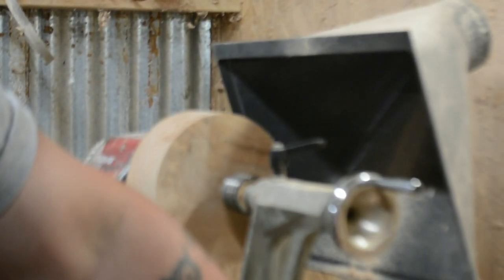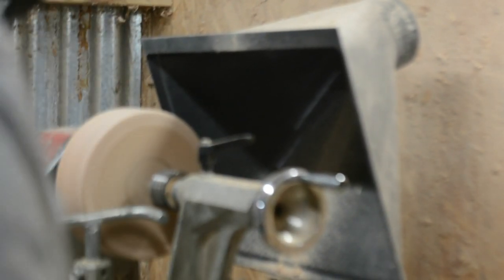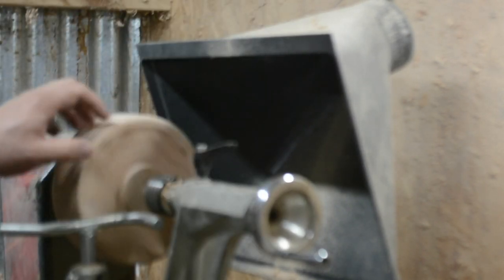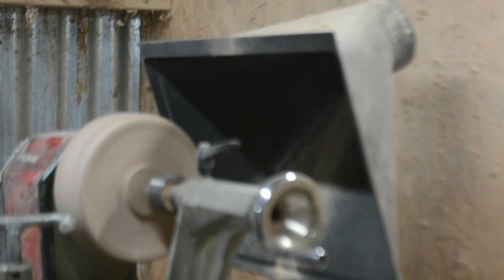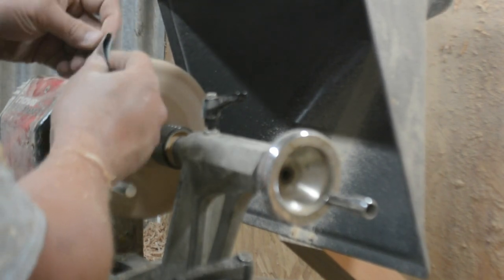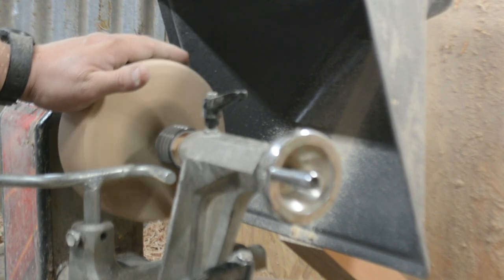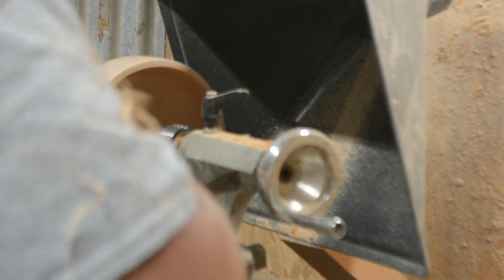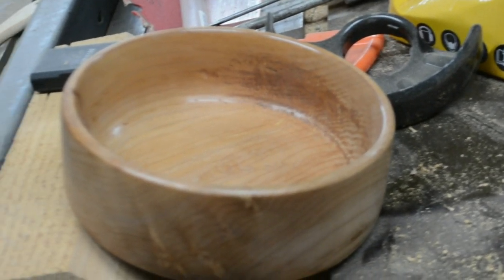Turning a maple bowl for the kids teachers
Using my Nova Comet II midi lathe to turn a maple bowl for my kids teachers.